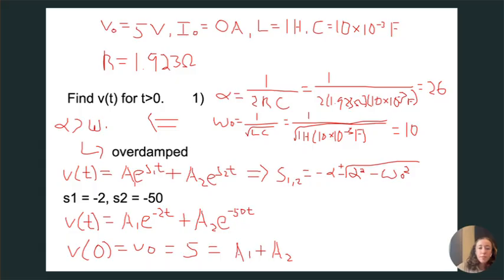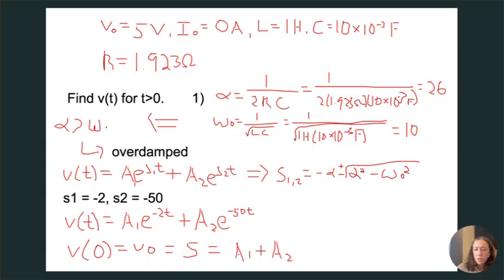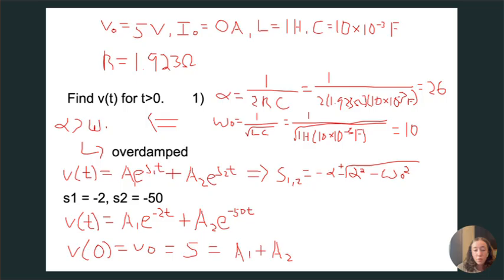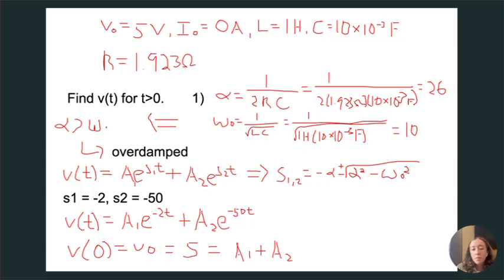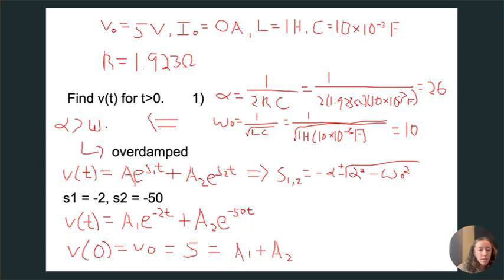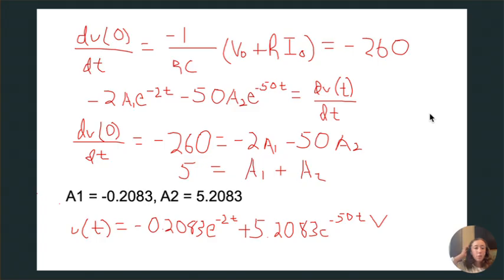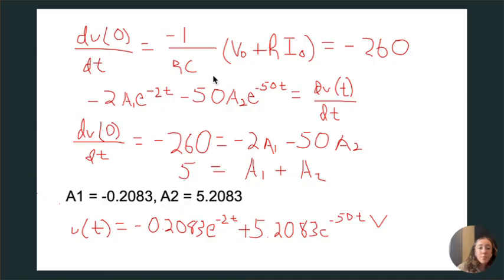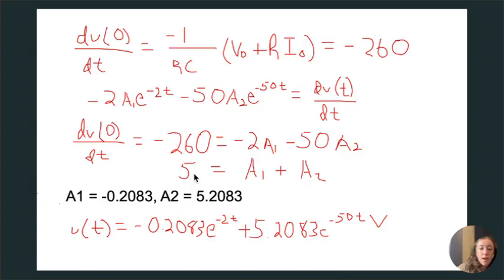How Do We Solve a Second-Order, Source-Free, Parallel Circuit?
Sources:

Alexander, Charles K., and Matthew N. O. Sadiku. Fundamentals of Electric Circuits. McGraw Hill LLC, 2025.